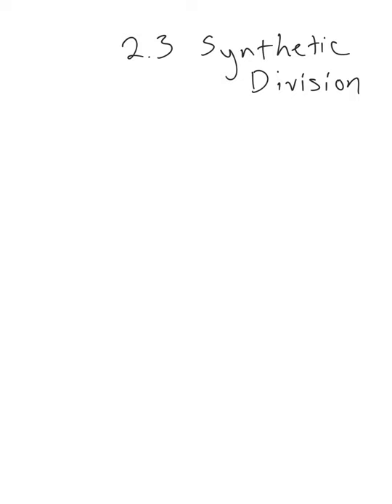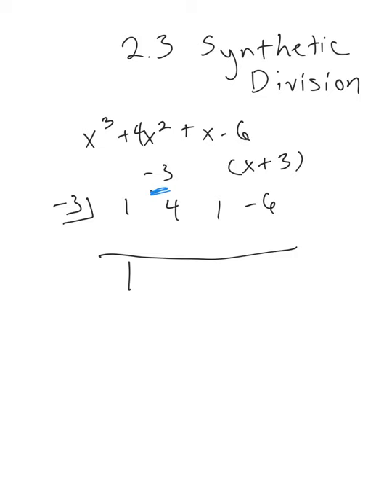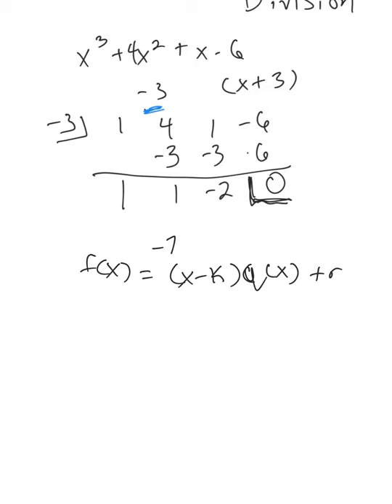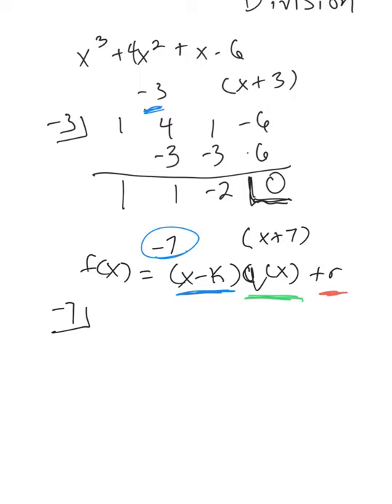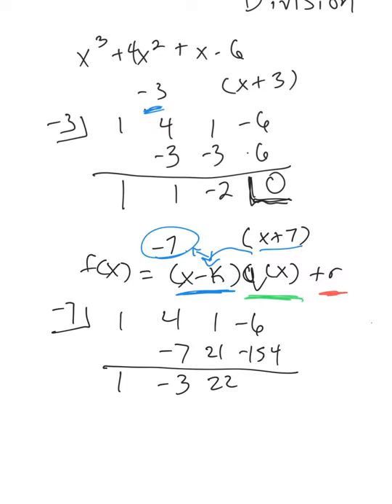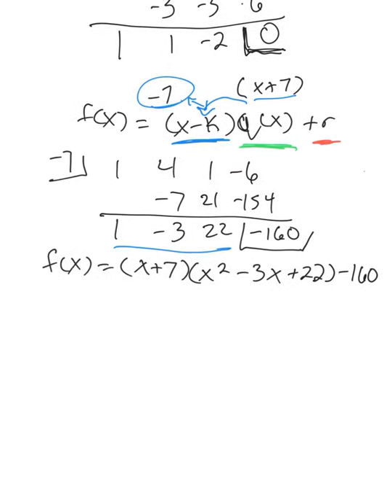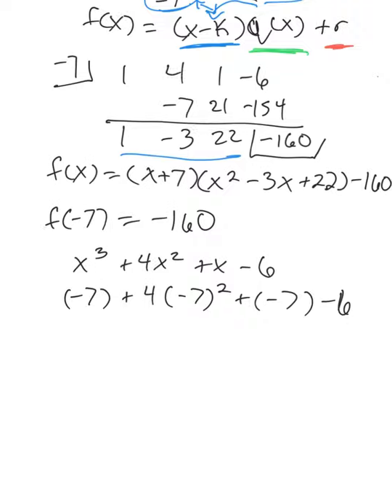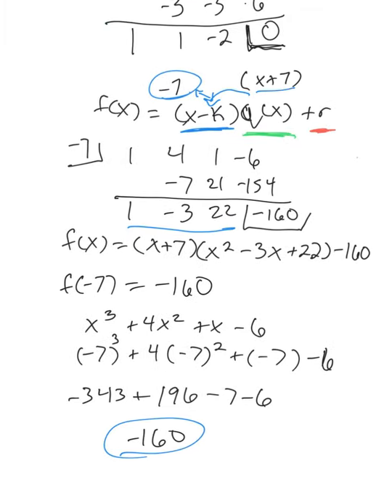Honors PreCalculus 2.3